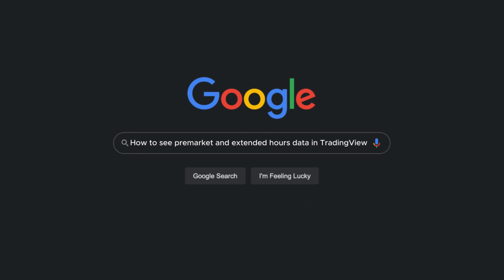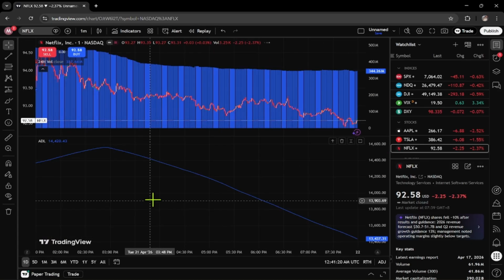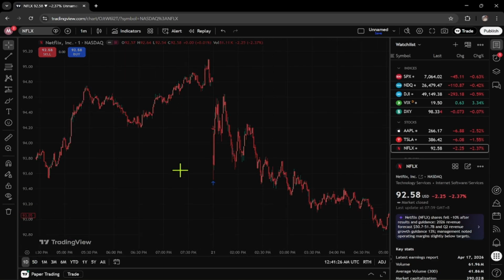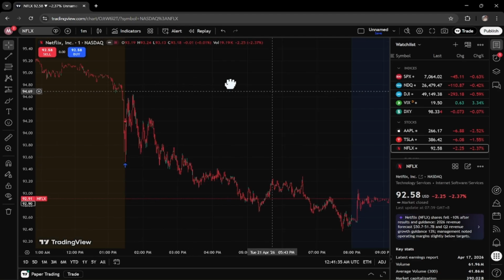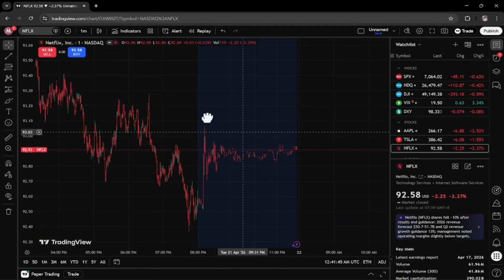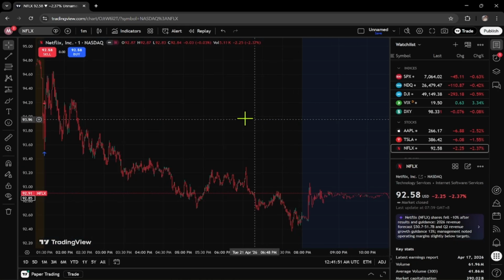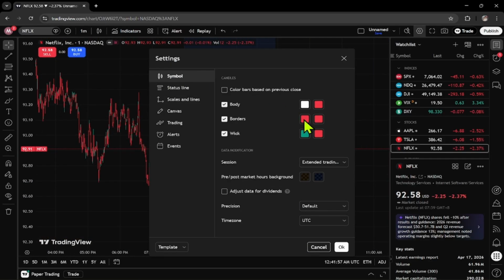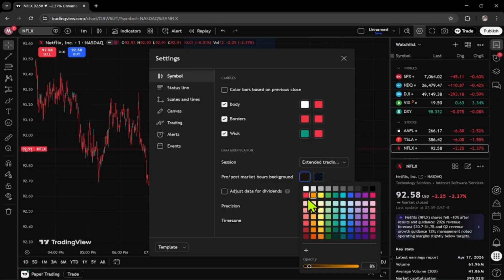Como ver dados de pré-market e after-market no TradingView [Guia Completo 2026]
Neste vídeo, mostrarei como habilitar e visualizar dados de pré-mercado e de horário estendido nos seus gráficos do TradingView. Você aprenderá a navegar pelas configurações intraday para visualizar a movimentação de preços fora das sessões regulares de mercado, obtendo uma visão completa do movimento do mercado antes da abertura.

Este tutorial sobre horário estendido do TradingView abordará:
✅ Entender por que os dados de horário estendido aparecem apenas em períodos intraday
✅ Localizar e usar o botão de atalho ETH (Horário Estendido de Negociação)
✅ Habilitar sessões estendidas através da aba Símbolos nas Configurações do Gráfico
✅ Personalizar os destaques visuais e as cores de fundo para dados de pré-mercado
✅ Identificar quais símbolos e corretoras suportam dados de sessão estendida
✅ Distinguir entre visualizar dados e executar negociações em horário estendido

Ao final deste vídeo, você saberá como ativar e desativar o horário estendido e como interpretar os dados de ações e ETFs durante sessões não regulares.

Se você está procurando informações sobre como visualizar o pré-mercado no TradingView, as configurações de horário estendido do TradingView, como visualizar dados após o fechamento do mercado no TradingView ou o que significa o botão ETH no TradingView, este vídeo é para você.

💡 Dica: Se você não conseguir visualizar os dados do pré-mercado mesmo após ativá-los, verifique o seu período gráfico; os dados de horário estendido são ocultados automaticamente no gráfico Diário (1D) e superiores, então mude para o gráfico de 1 hora ou 15 minutos para vê-los aparecer.

Se você tiver alguma dúvida após assistir ao vídeo, fique à vontade para perguntar nos comentários e eu ajudarei você!